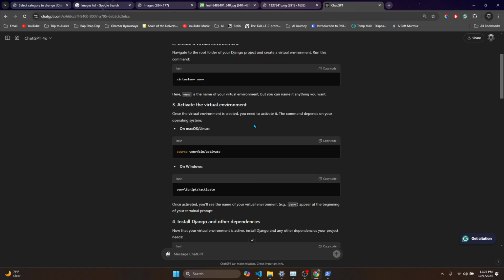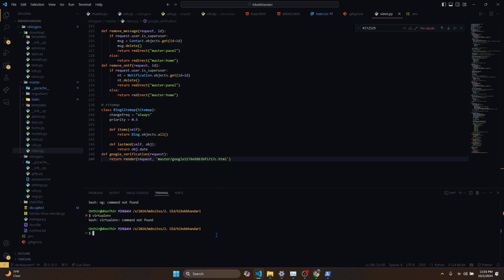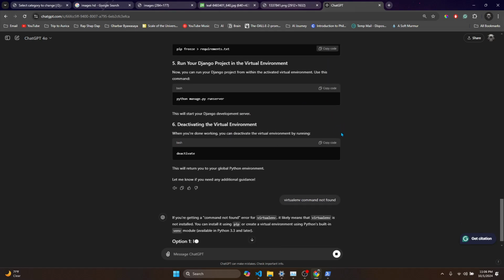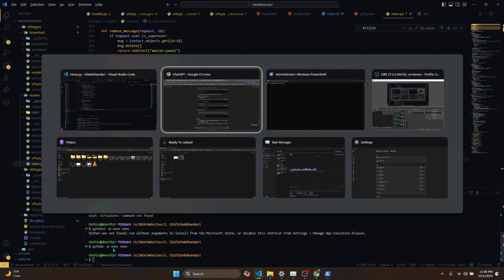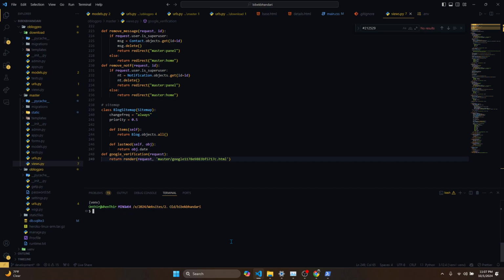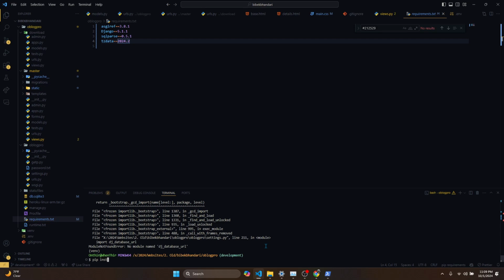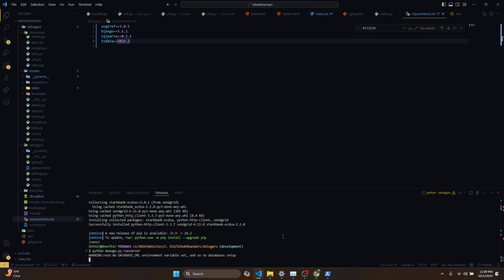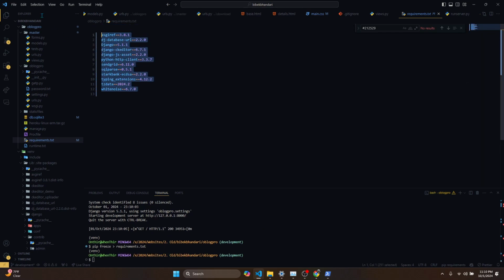OBlogPro | Reviving Dead Projects (Django 1.11 to Django 5.0) | 3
Hey guys, welcome back to the series where I explore my old dead projects and try to revive them.

Chapters:
Start - End  - Creating a virtual environment and generating requirements.txt file

In this project, I revive my old blog website, clean it, ensure it works, and deploy it in the new hosting platforms.